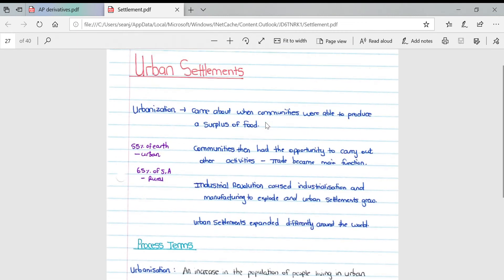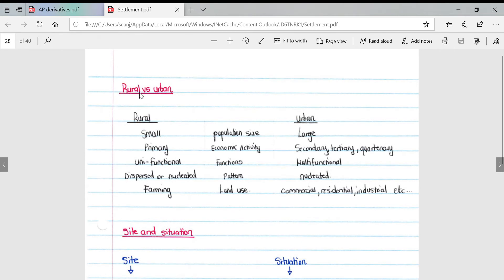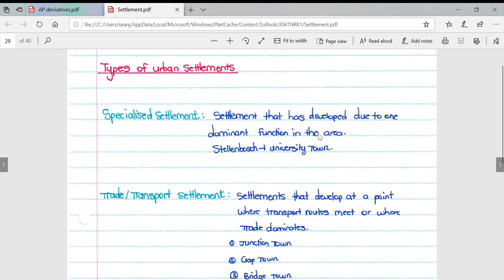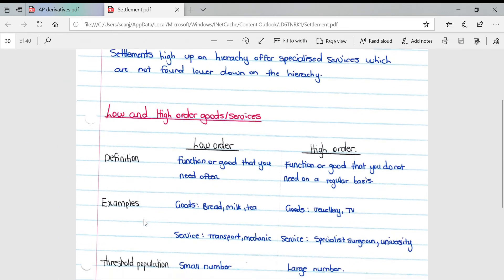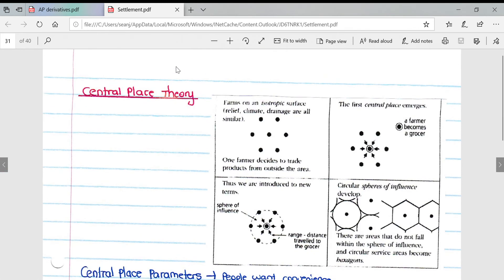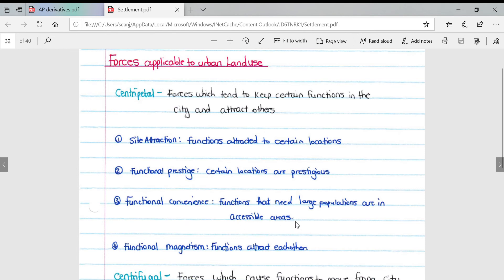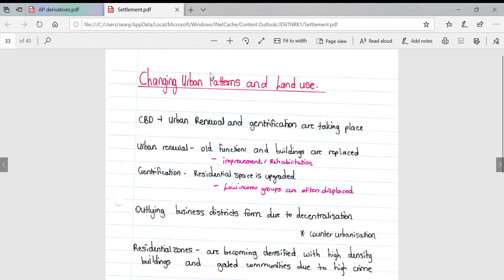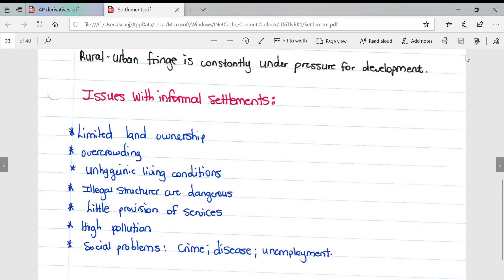Geography Lesson - Settlement (Urban settlements classification and characteristics)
This video covers the characteristics and classification of urban settlements which forms part of the Settlement section of Geography.